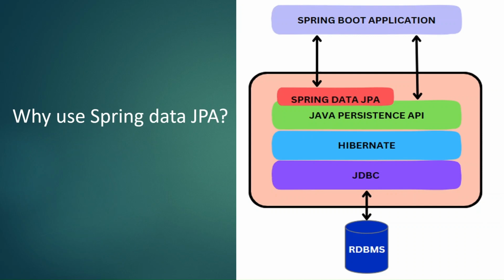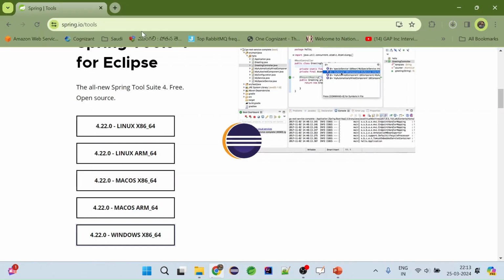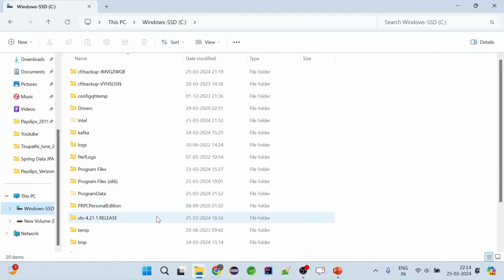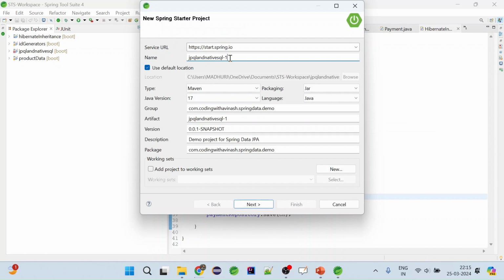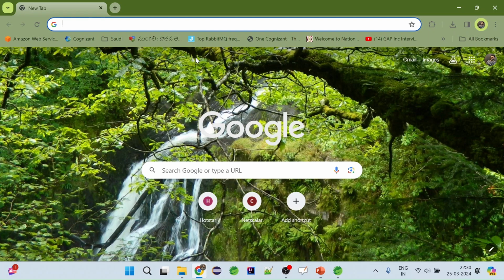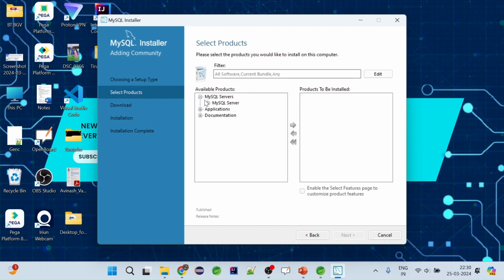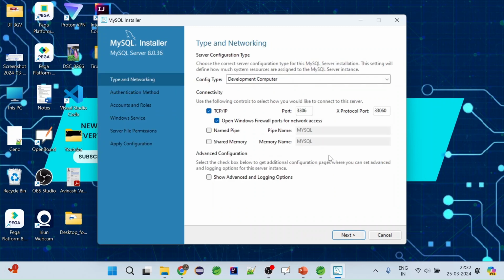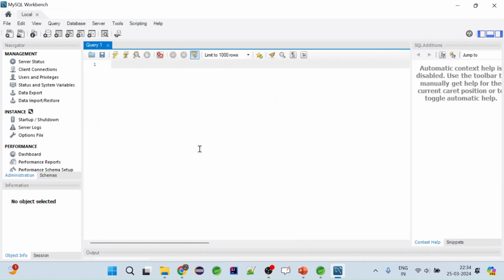About Spring Data JPA | Introduction to Spring Data JPA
Unlock the power of Java Persistence API (JPA) with our comprehensive guide! Whether you're a beginner or an experienced developer, this video covers everything you need to know to master JPA. Explore the fundamentals, learn advanced techniques, and discover best practices for building robust and efficient Java applications with JPA. From entity mapping to JPQL queries, from transactions to relationships, this tutorial covers it all. Join us on a journey to become a JPA expert!